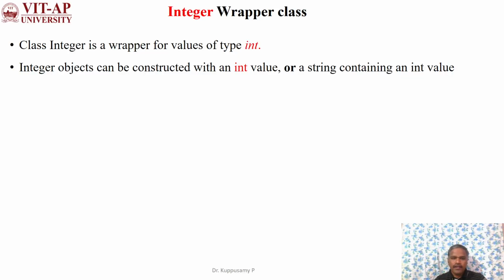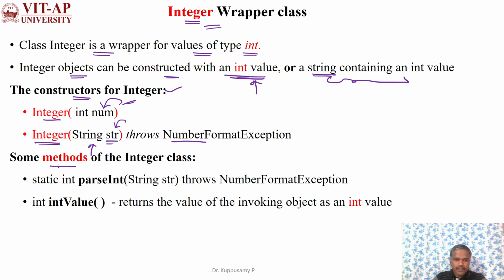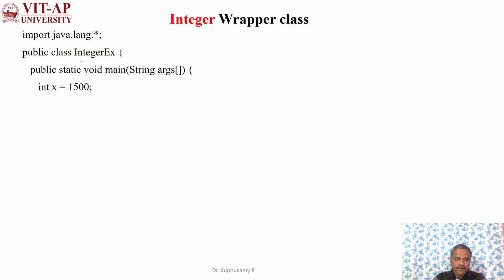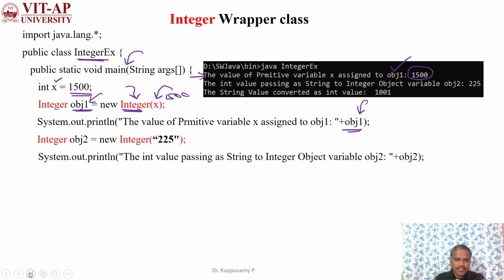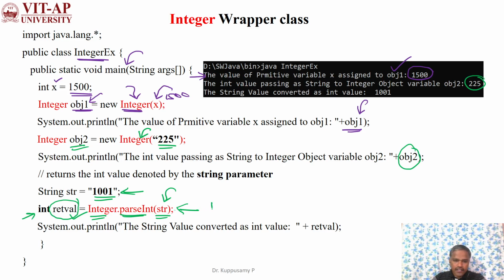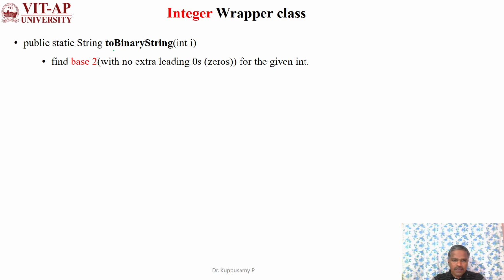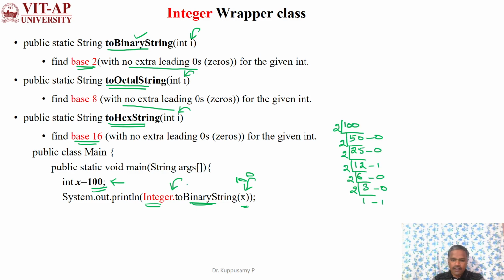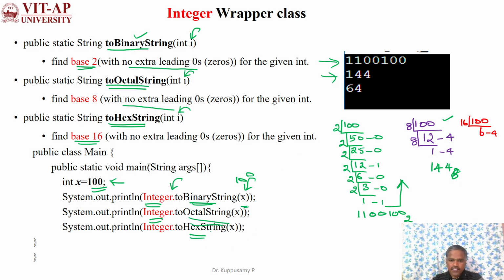75 Integer Wrapper Class in Java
Integer Wrapper Class,
Integer wrapper class constructor,
Integer wrapper class methods,
parseInt, intValue,
Methods